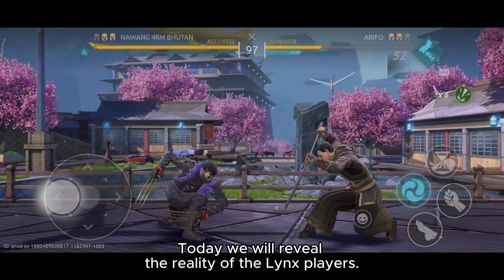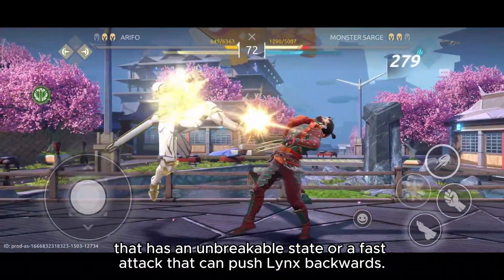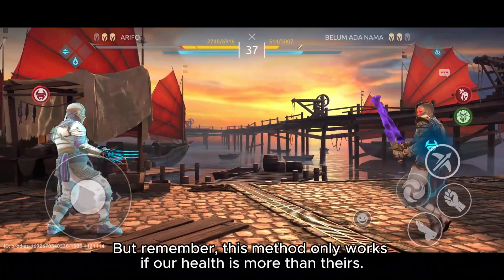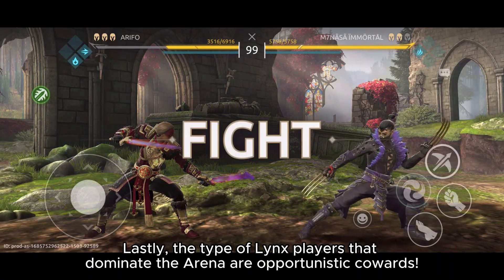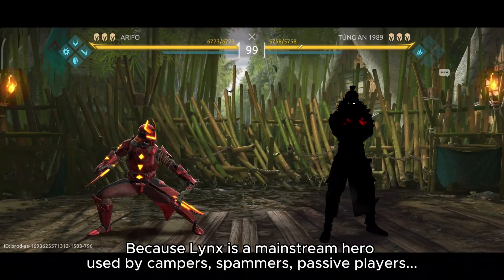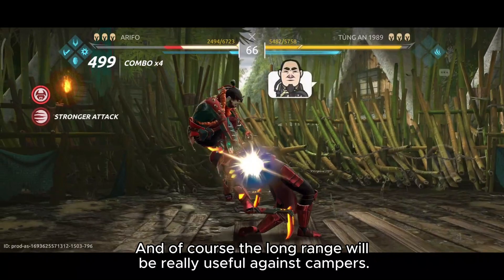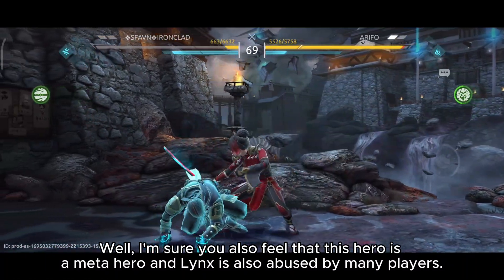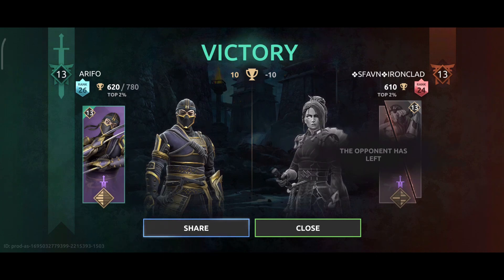Lynx is Meta, But Why Do They Use Him That Way ⁉️ - Reality of Lynx Players 👀 - Shadow Fight 4 Arena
Hi everyone!
In this video, I will reveal facts about LYNX's players. Please see the reality!

Shadow Fight 4: Arena, New Hero, Xiang Tzu, Master of Triple Martial Styles, Guide, Review, Early Access, Nekki, Combat UI Transparency, Rematch, VS Friend, Training, Bonus, Rematch, Ling, Camper, Spammer. Passive Player, Skilled Player, Lynx